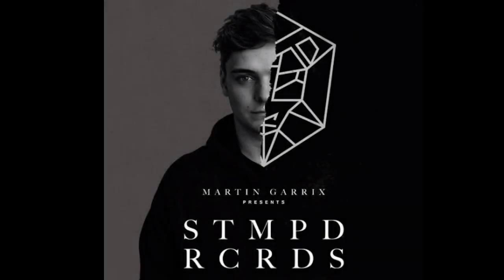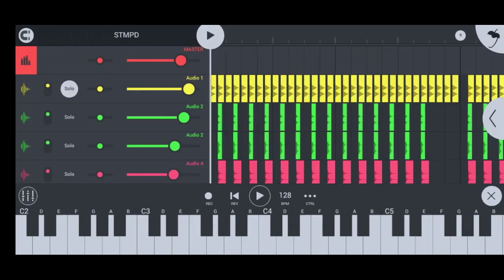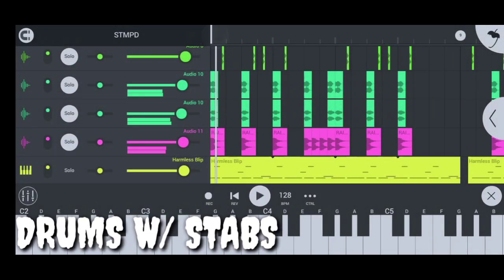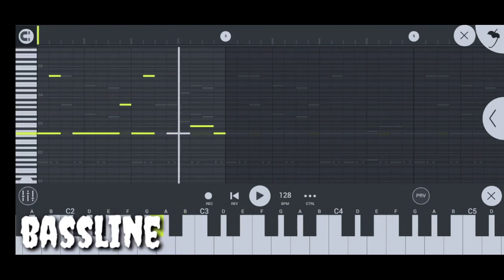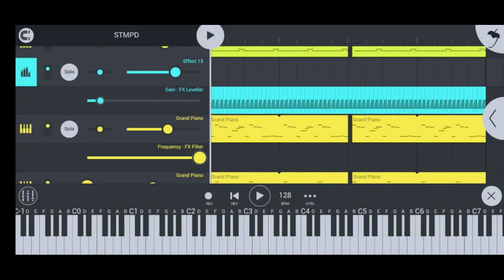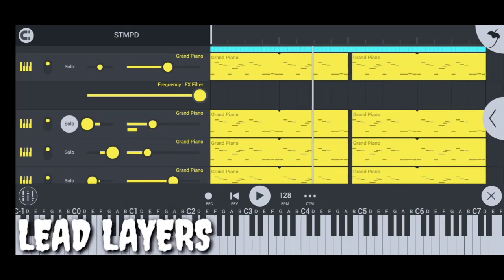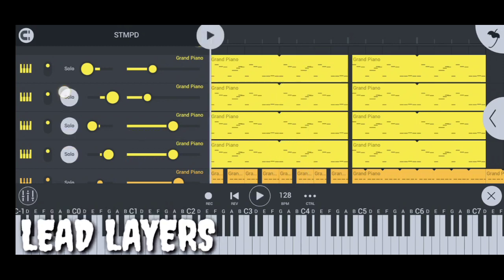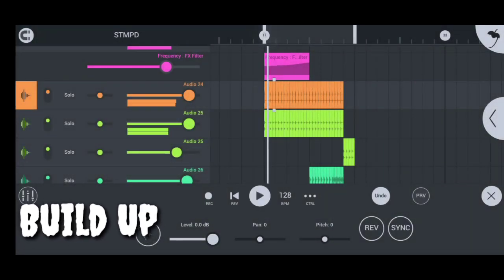(Free FLM) How To Sound Like STMPD RCRDS - FL Studio Mobile Tutorial